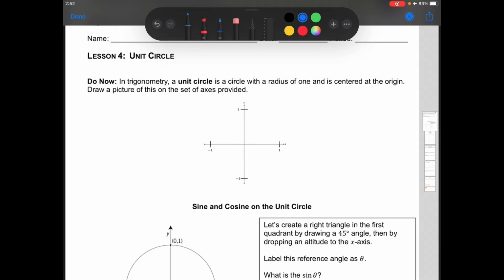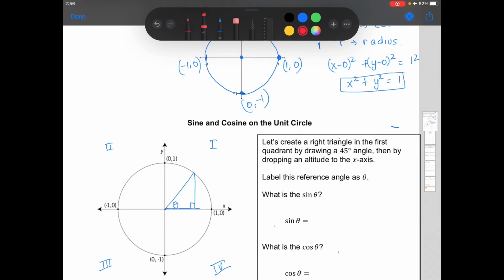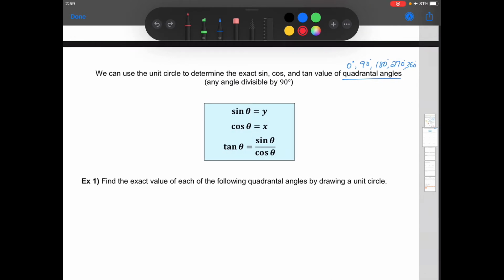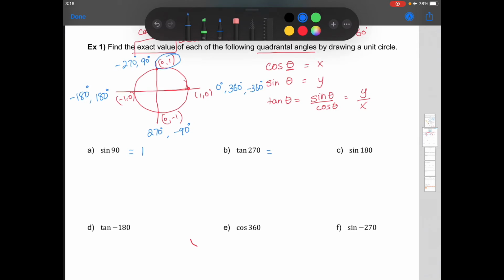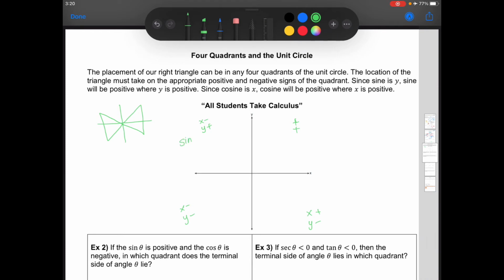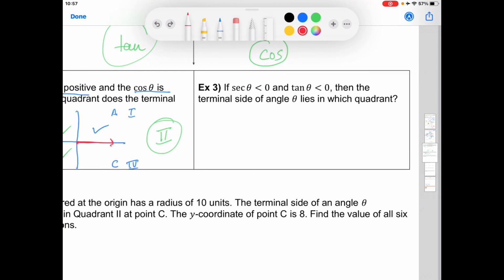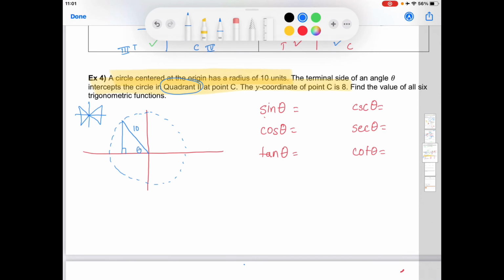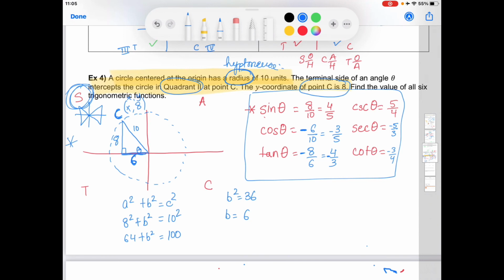Unit 7: UnitCircle